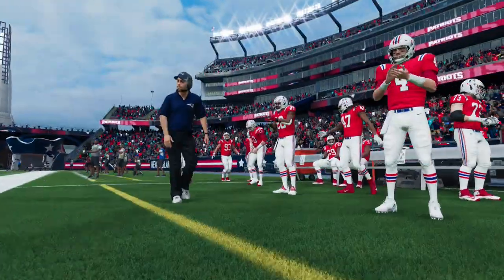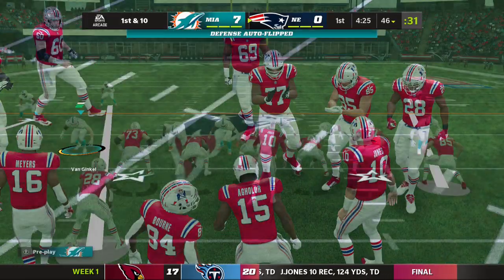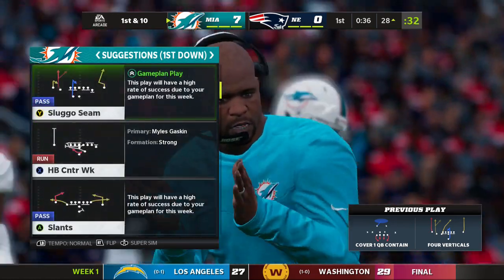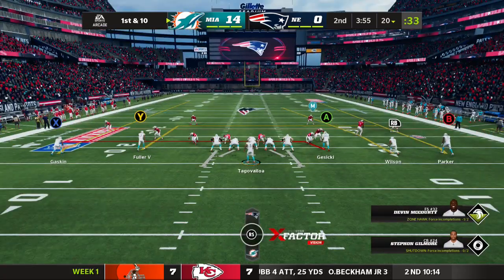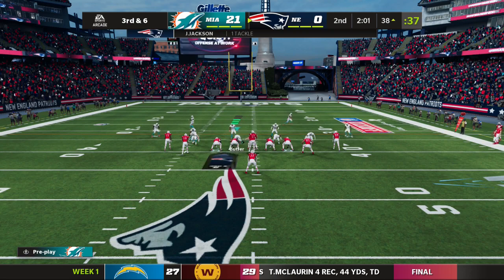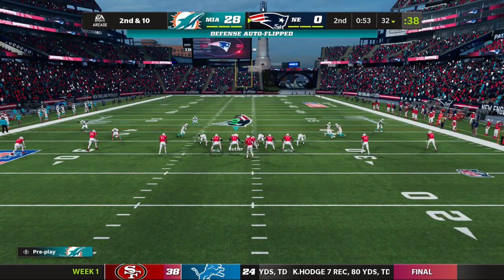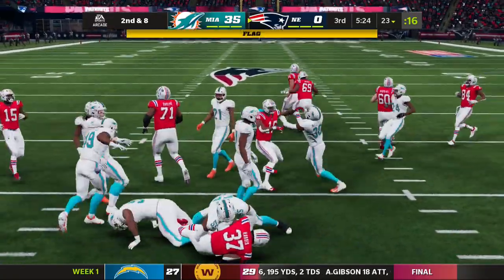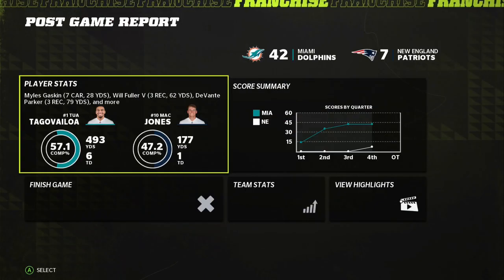Madden NFL 22 Miami Dolphins Vs New England Patriots Call It What You Want Sunday Primetime